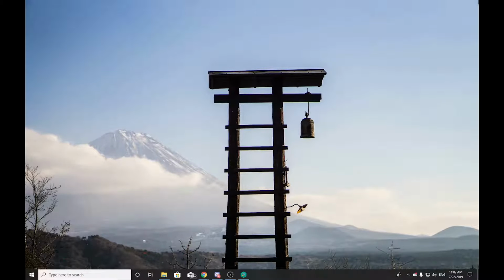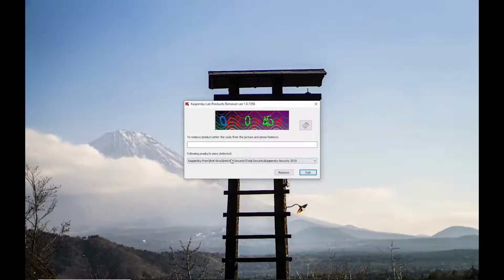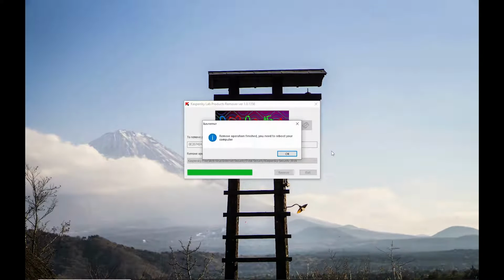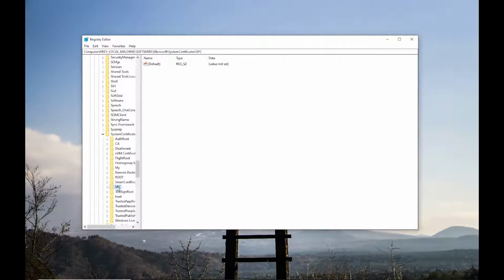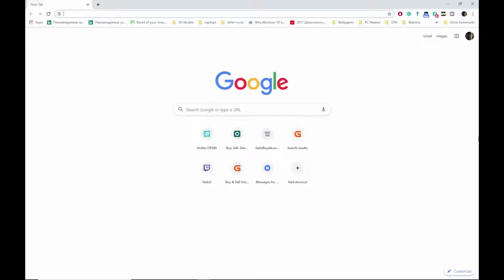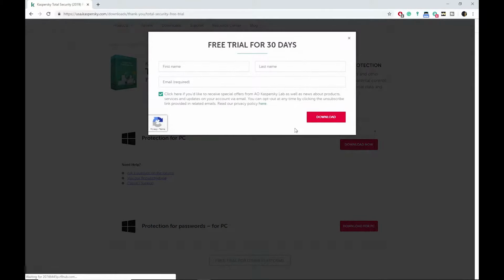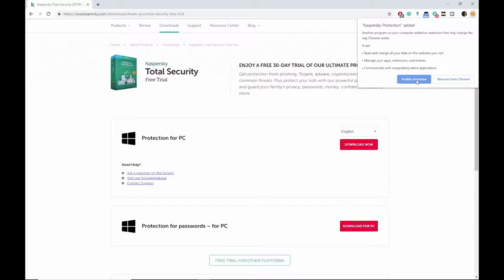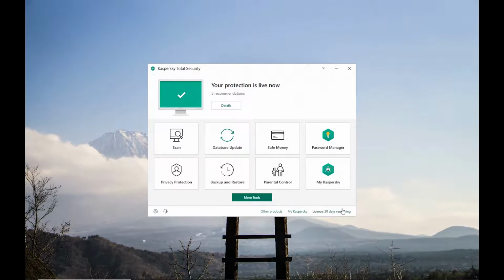Kaspersky Total Security 2019 Infinite Trial Full Tutorial WITHOUT Viruses for FREE [NO PIRACY]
Leave recommendations in the comments for what tutorials I should do next!

Registry: Win + R    ---}    regedit